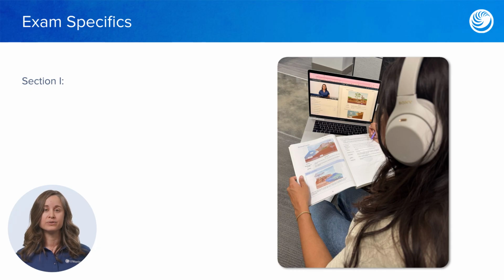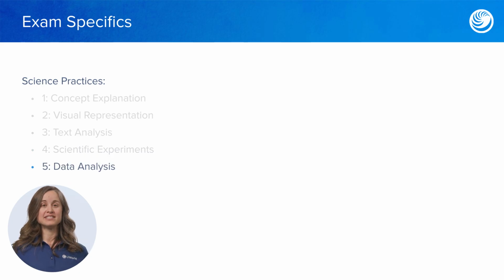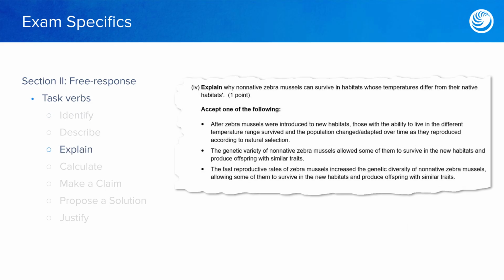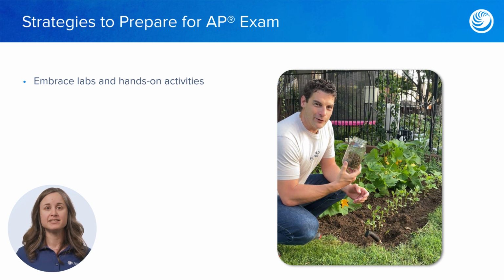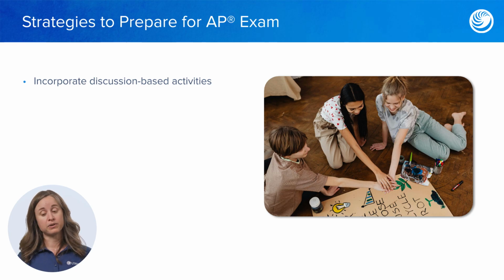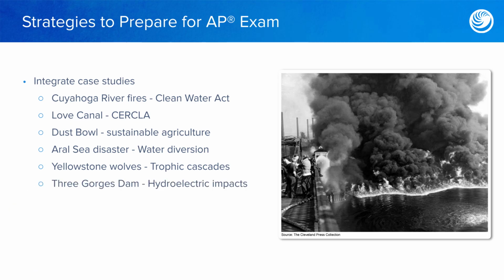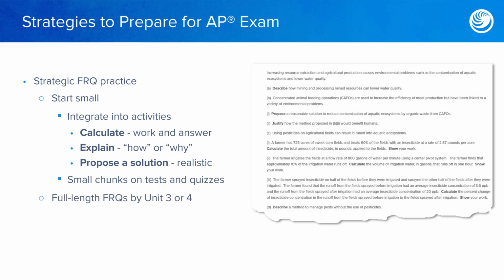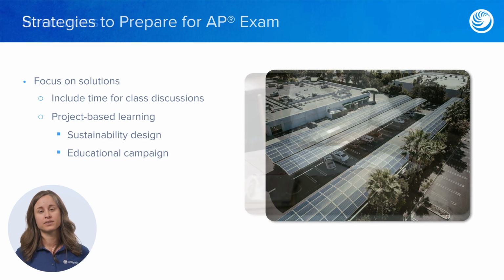APES Teacher's Guide to Success